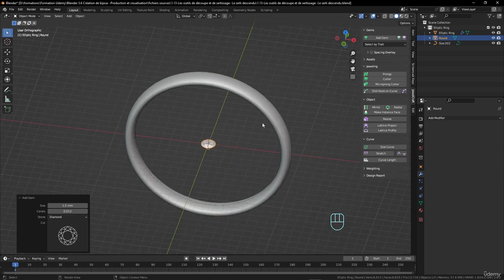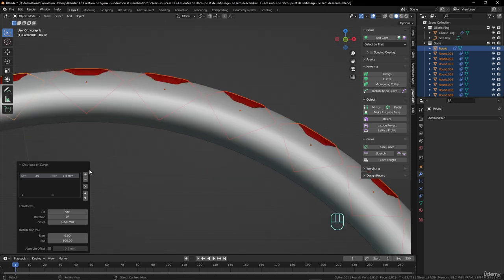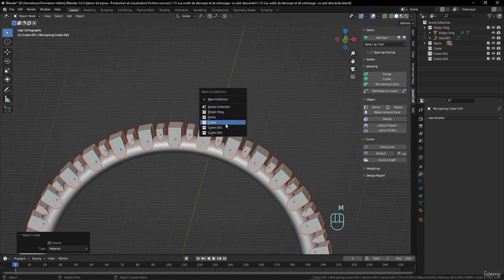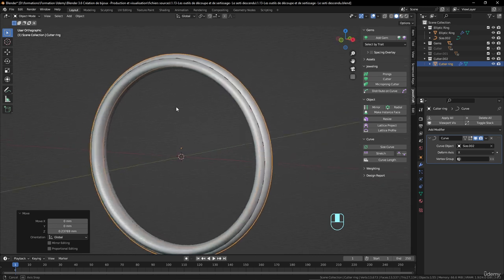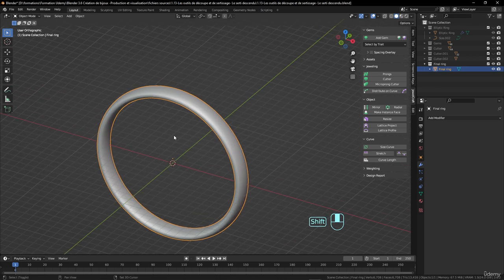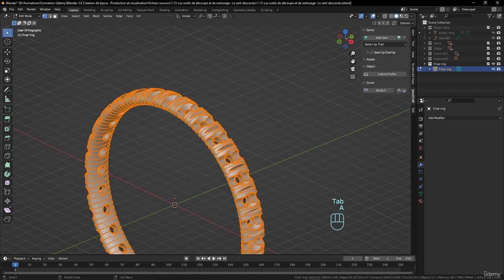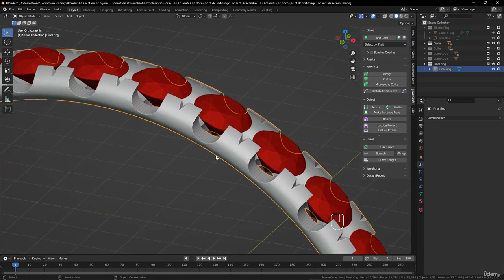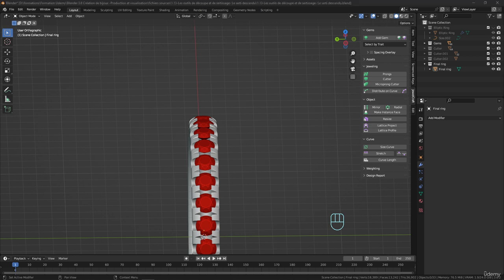14 1 13 Режущие и установочные инструменты постановка рыбьего хвоста